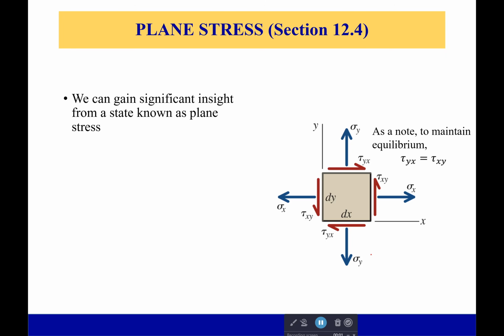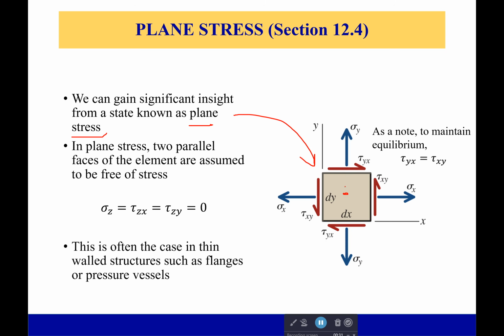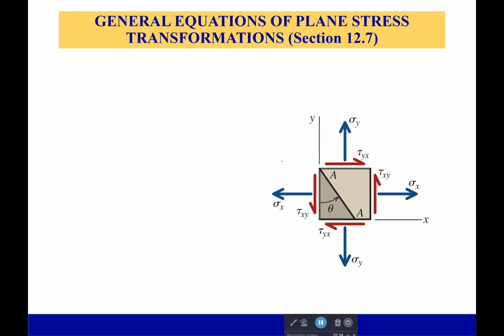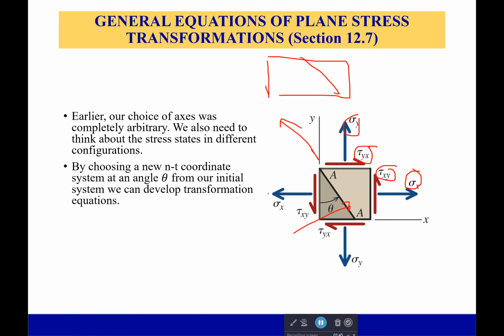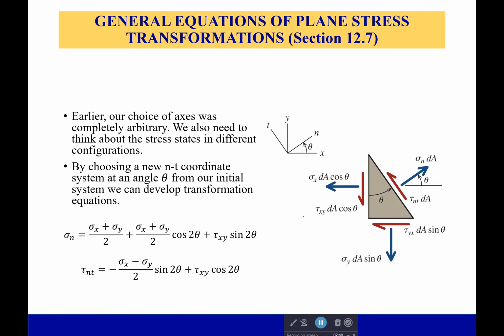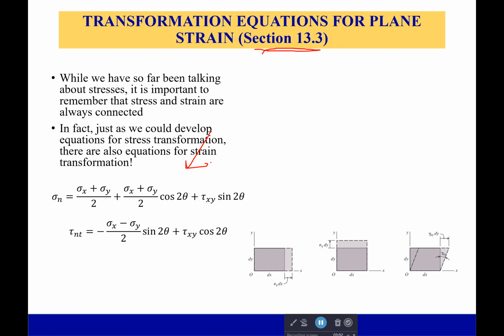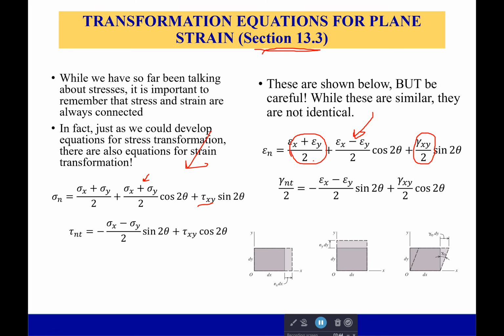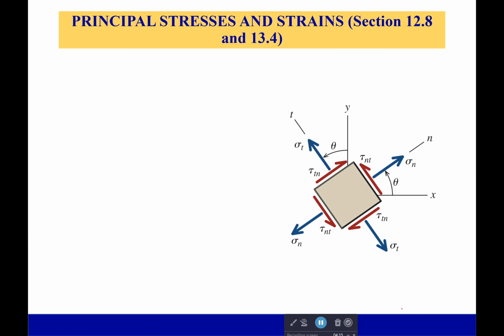Stress and Strain Transformation Equations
Your book separates these equations. However, they are almost identical. So much so, that I couldn't bear to separate them. As such, I managed to squish two entire chapters into the same week. You can thank or hate me later.